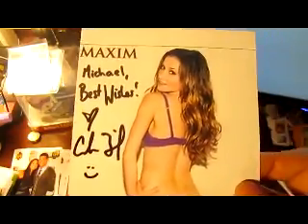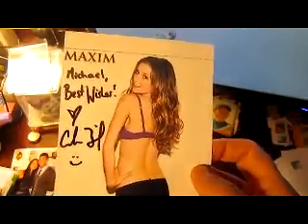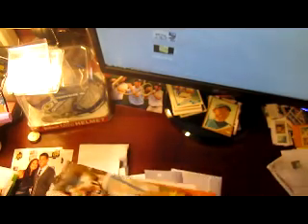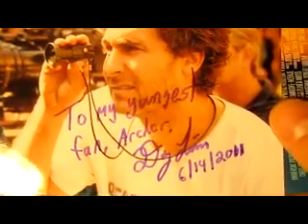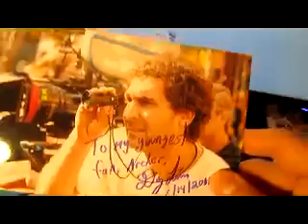Important, please say thanks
Please take a moment to say thank you to all the men and women in law enforcement and the arm services